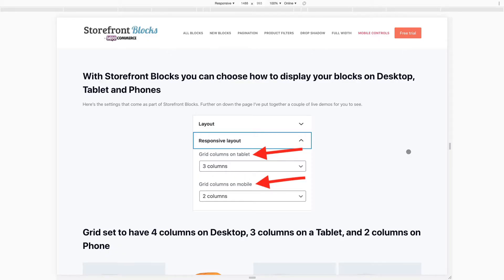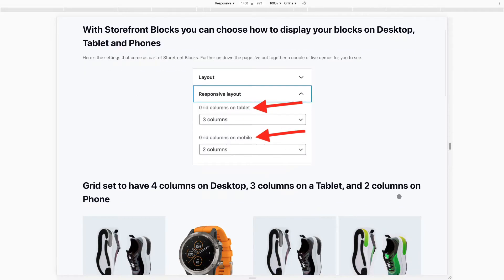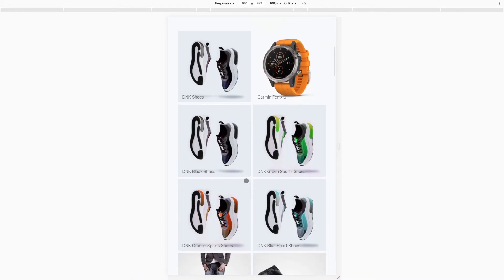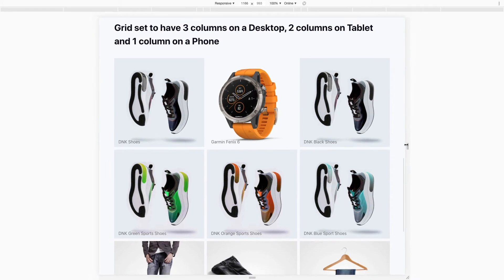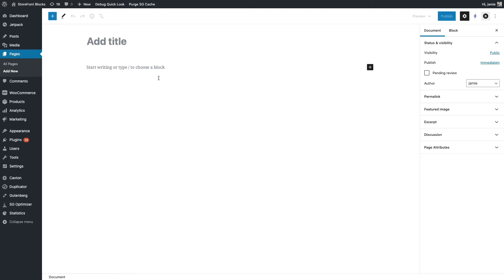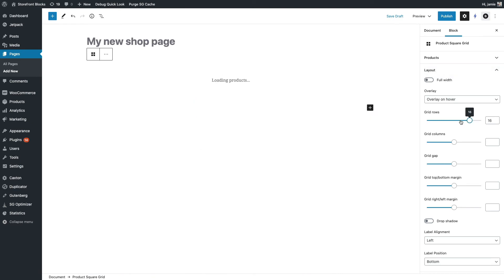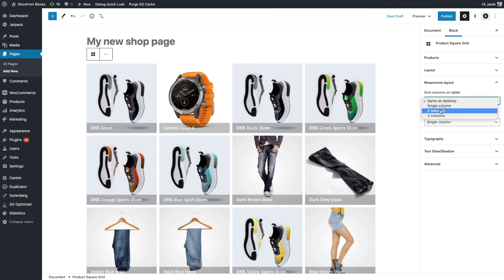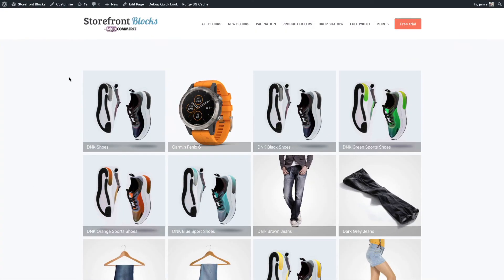"WooCommerce Trick: Change Your Columns with ONE CLICK!"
This video shows you how you can change the number of columns on your WooCommerce Store.

Storefront Blocks lets store owners customize their WooCommerce Shop page and Category pages using the WordPress Block Editor (Gutenberg)